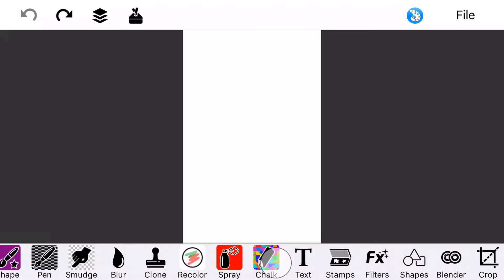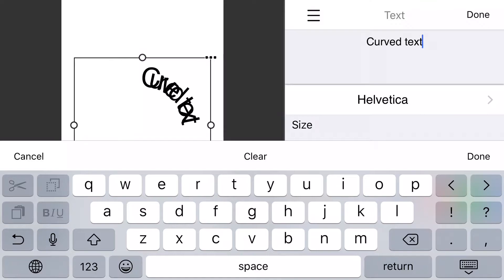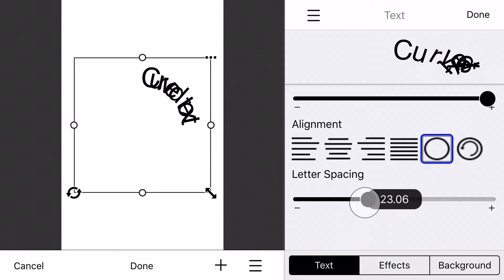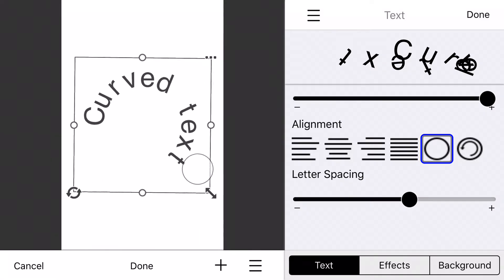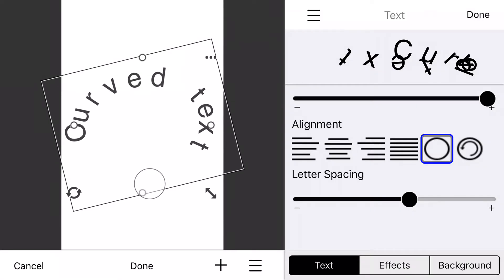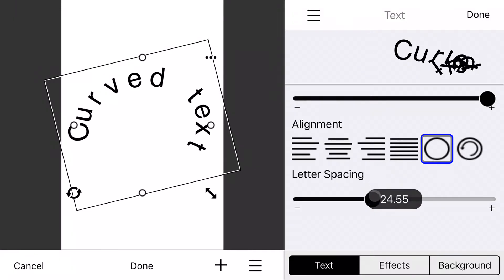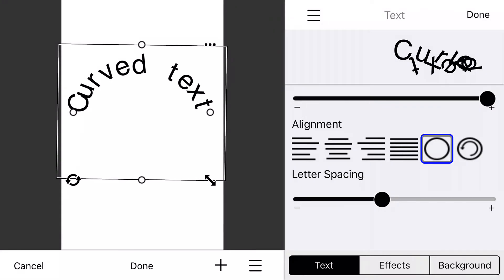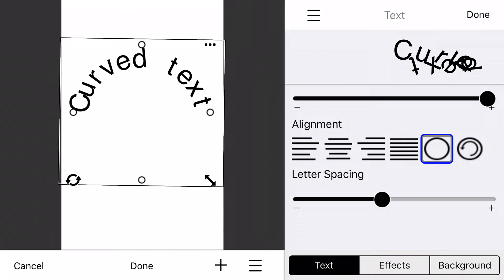How to Add Curved / Arc Text in You Doodle for iOS on iPhone, iPad and iPod Touch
] Adding curved text is super easy and fun using You Doodle for iOS - and it is completely free! Open the text tool, set circle alignment option and play with the letter spacing and text area size - that's all there is to it!

- Jeff